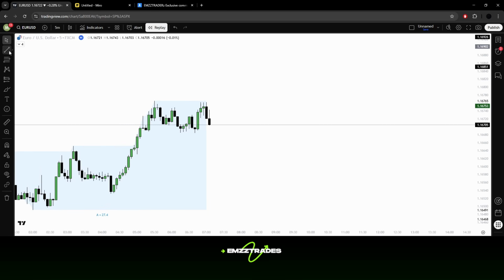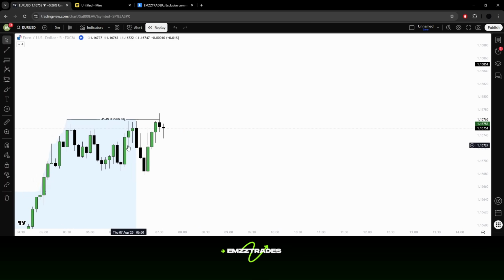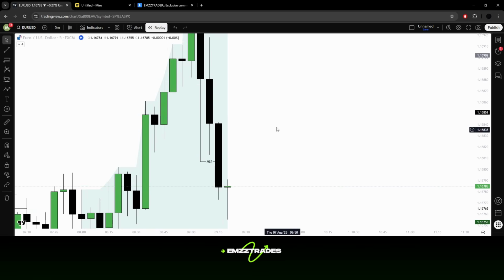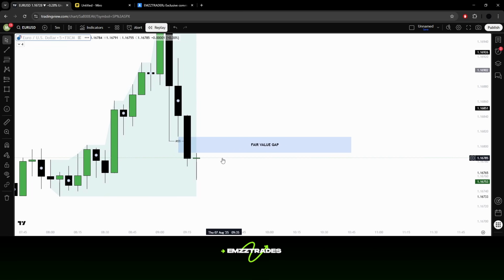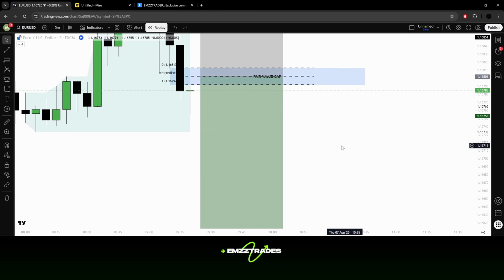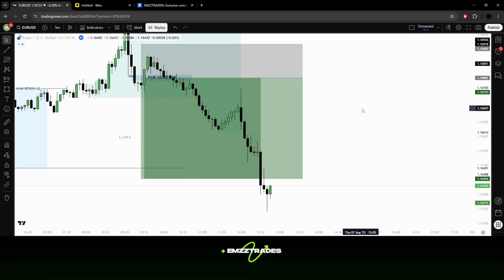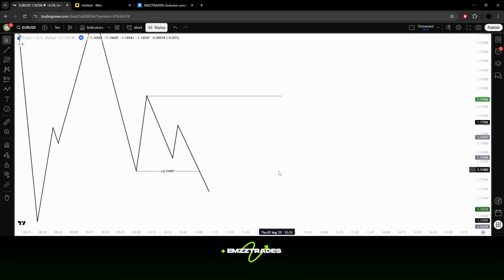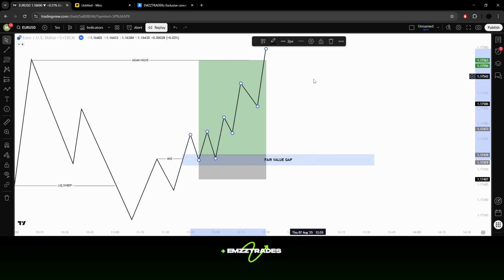Start using this ICT Strategy to Dominate the LONDON KILLZONE (Works Everyday!)